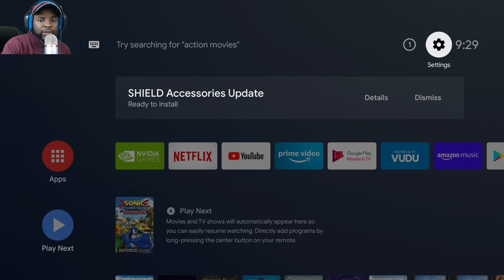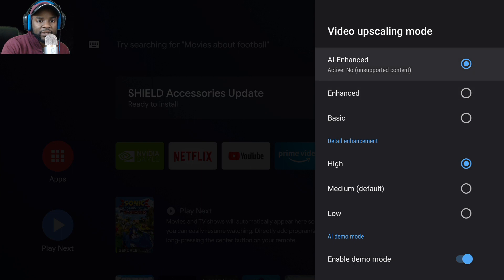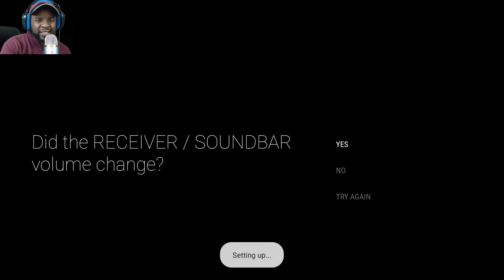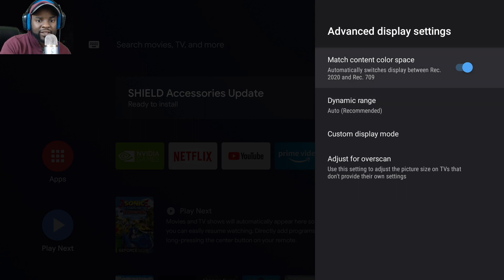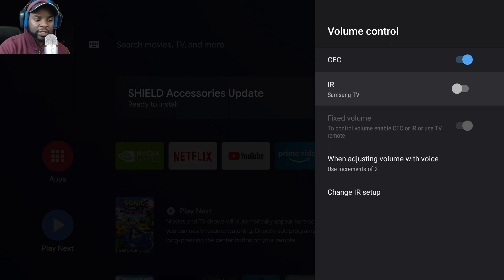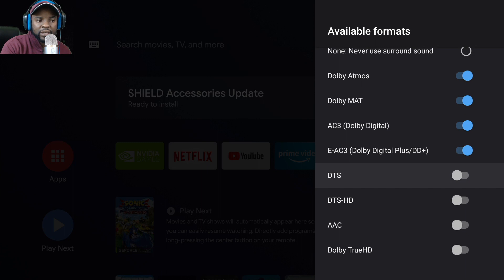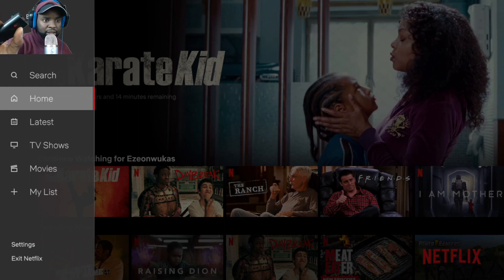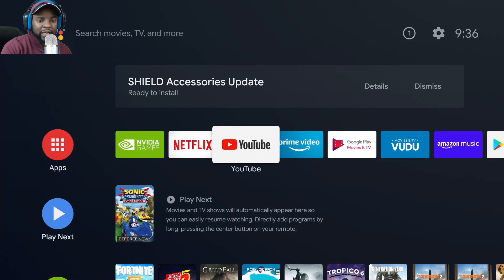2019 Nvidia Shield Tv Display & Sound Settings Overview!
In this video i go over the display and sound settings for the new Nvidia Shield Tv devices.